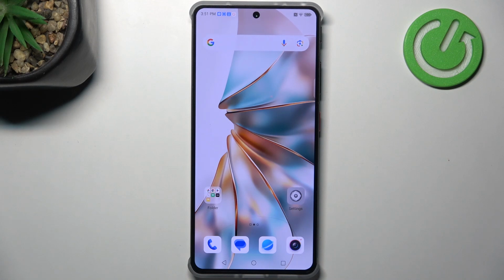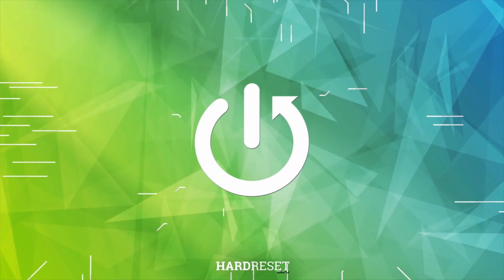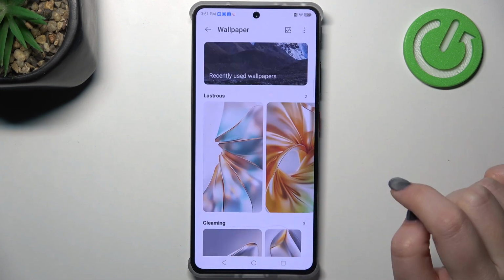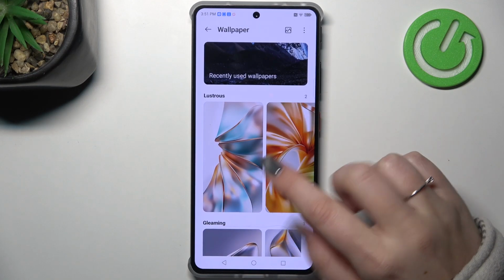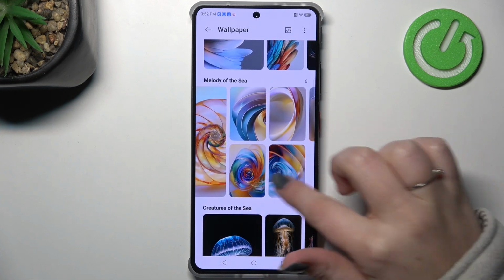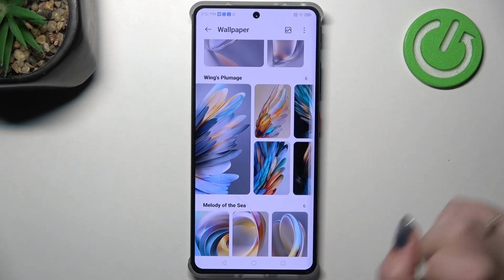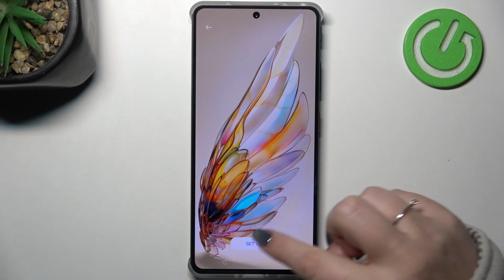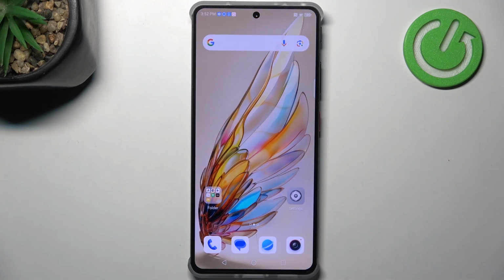How to Change Wallpaper on ZTE Nubia Z60S Pro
In this tutorial, learn how to change the wallpaper on your ZTE Nubia Z60S Pro. Whether you want to personalize your home screen with a photo or a unique design, we’ll guide you through the simple steps to give your device a fresh new look.

How to set a new wallpaper on ZTE Nubia Z60S Pro?
How to customize the wallpaper on ZTE Nubia Z60S Pro?
How to change background image on ZTE Nubia Z60S Pro?
How to update wallpaper on ZTE Nubia Z60S Pro?